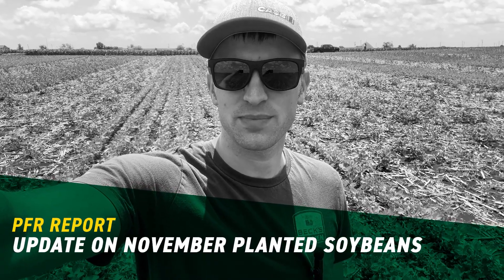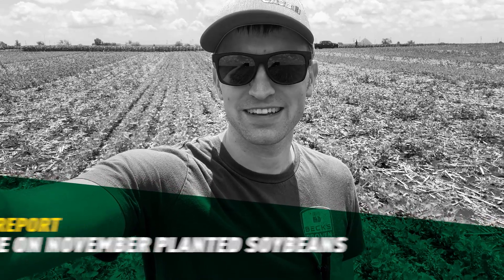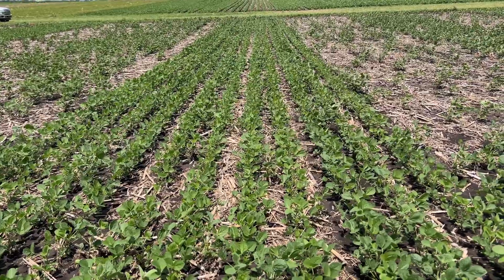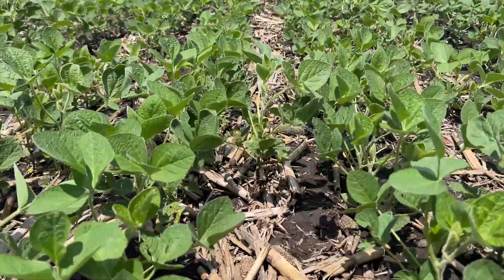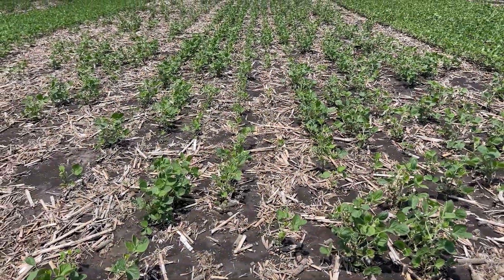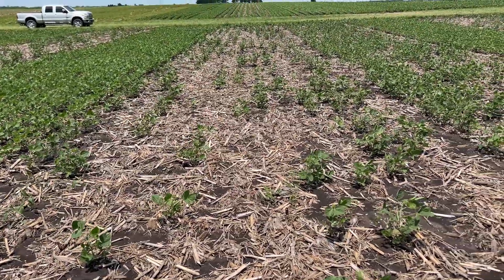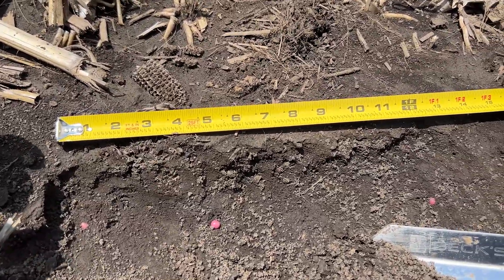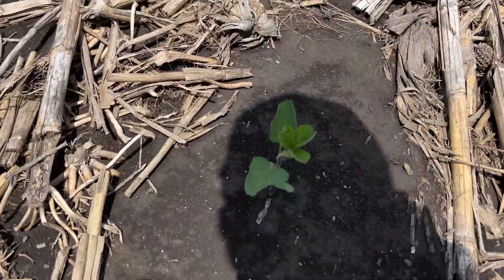Update on November Planted Soybeans | Beck's PFR Report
Get the latest update on our groundbreaking Fall Seeding Soybean Study! In this video, we explore the results of planting soybeans in November using a unique seed coating technology designed to withstand early planting conditions.

Learn how this innovative approach could impact soybean emergence, stand count, and yield potential in future seasons. Whether you're a grower, agronomist, or ag enthusiast, this study offers insights into pushing the boundaries of traditional planting timelines.